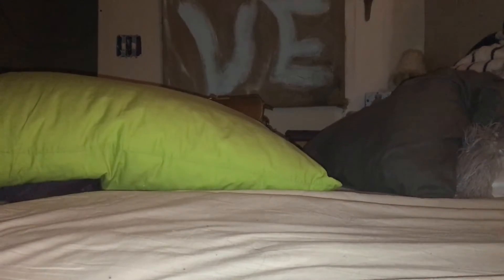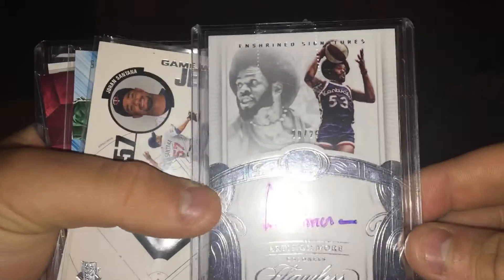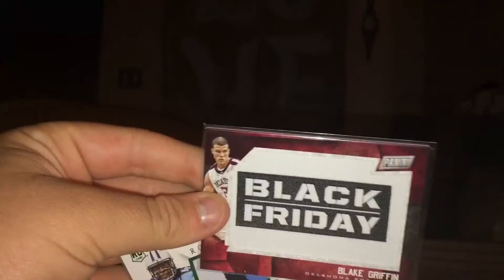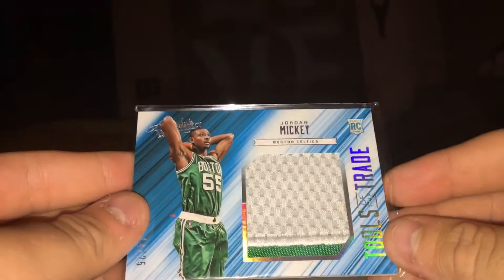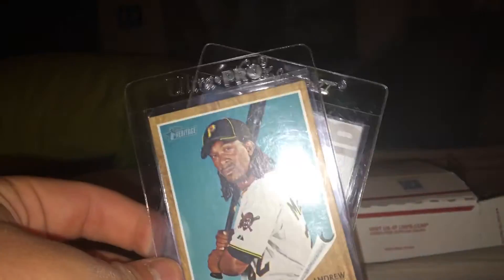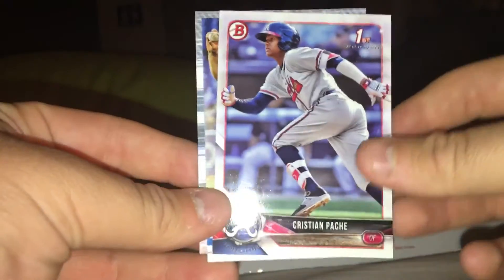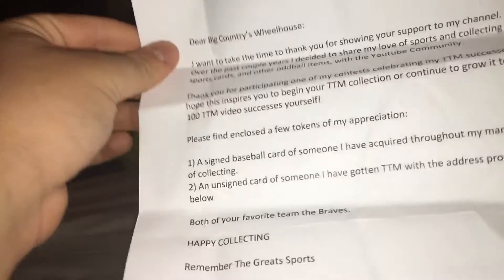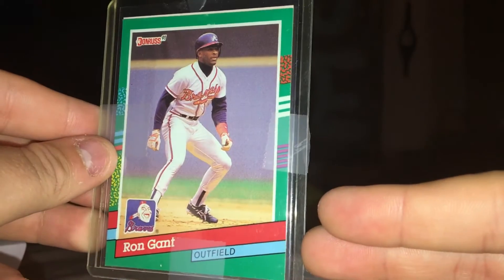Mail Day and Jprk sporting channel giveaway prize